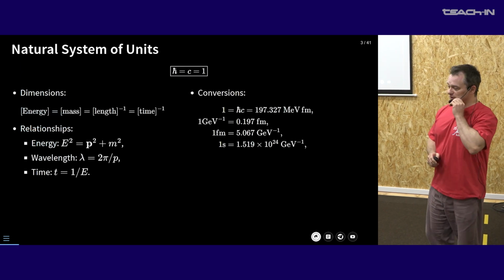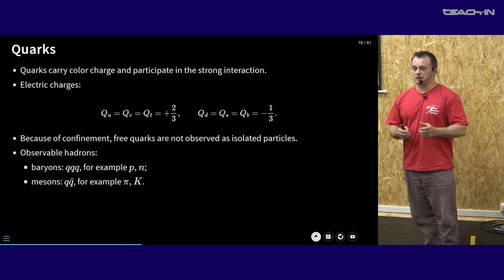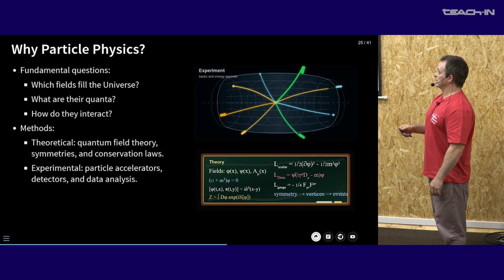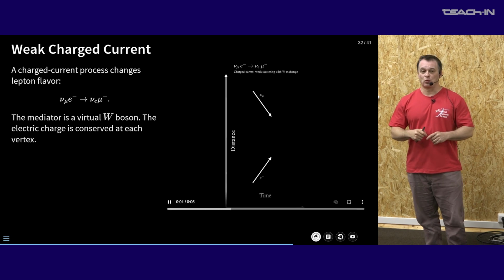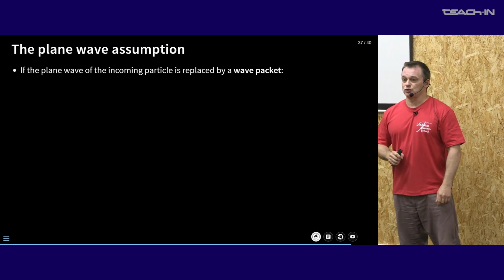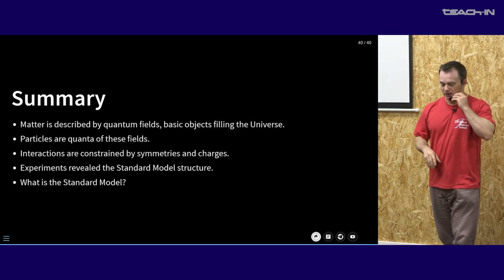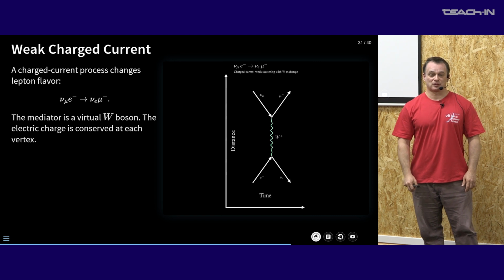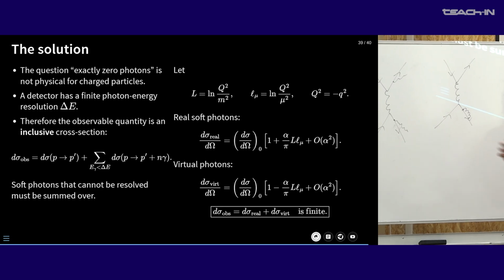Naumov D. - XXVI Baikal Summer School - 1. Particles, Fields and their Interactions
Particles, Fields and Their Interactions
Naumov Dmitry

XXVI Baikal International Summer School on Physics of Elementary Particles and Astrophysics

00:33 Introduction to Particle Physics
06:22 Fundamental Particles
17:04 Quantum Field Theory
37:05 Retherford Scattering
54:50 Questions